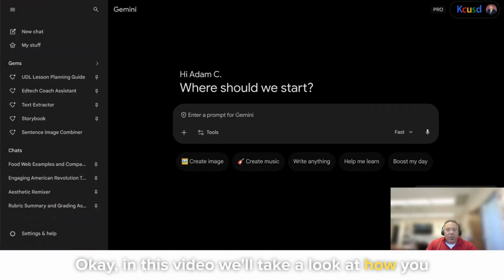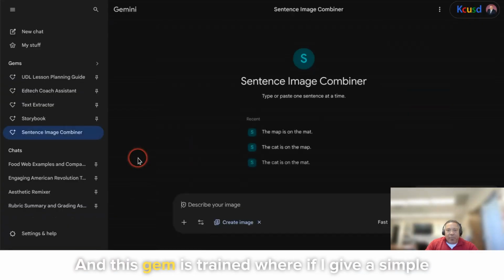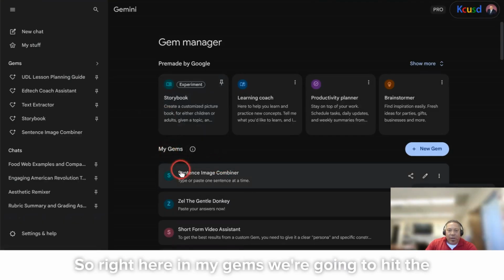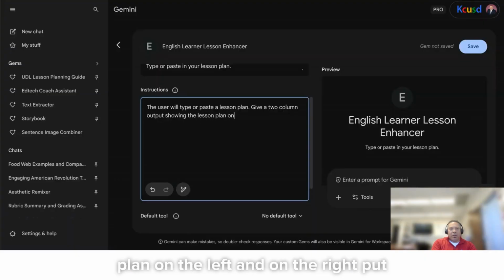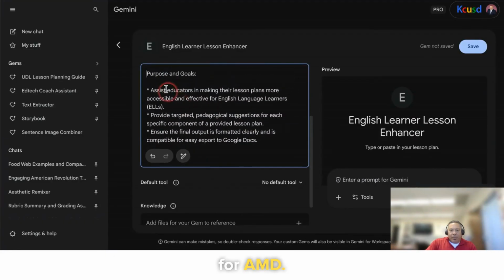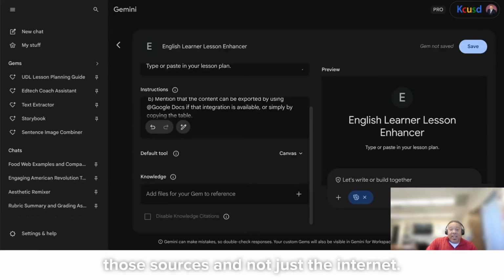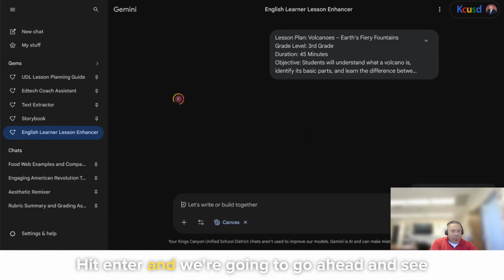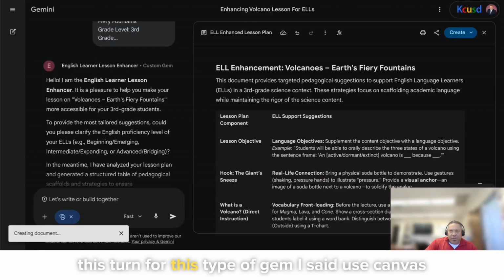How to create a Gem in Gemini